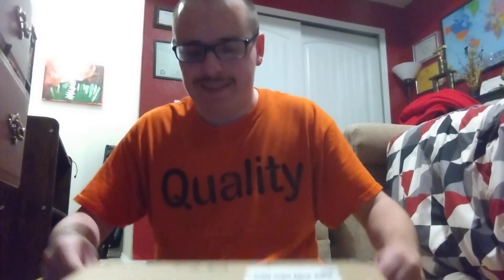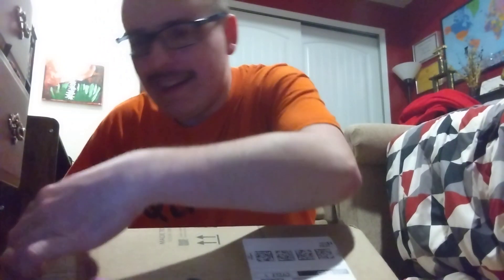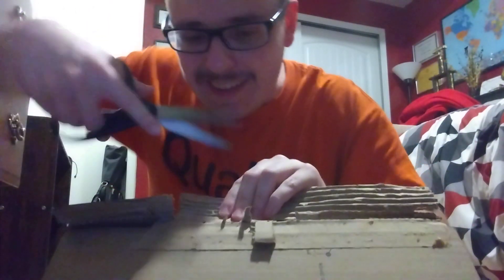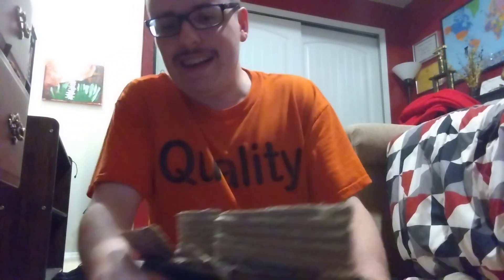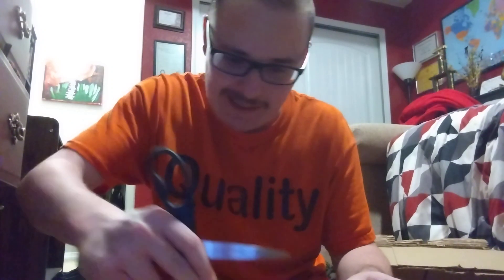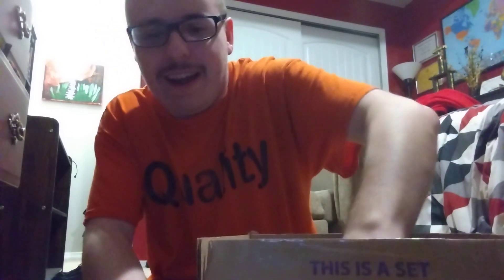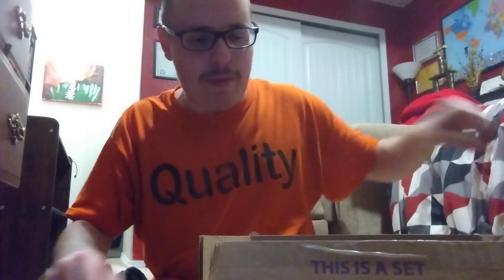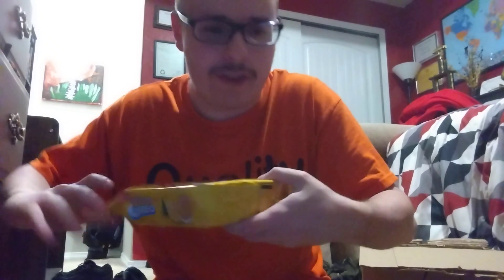vlog 10036 unboxing Oreo cookies